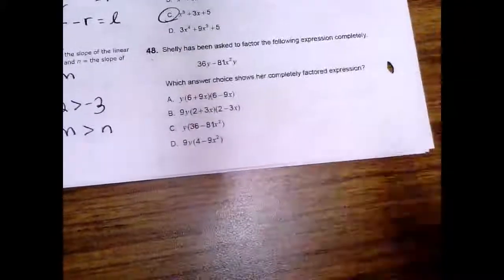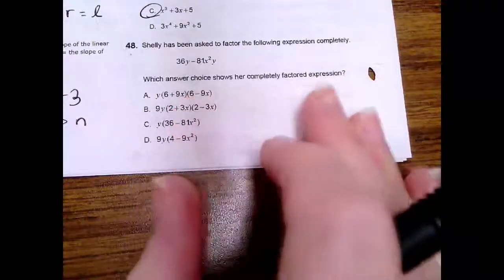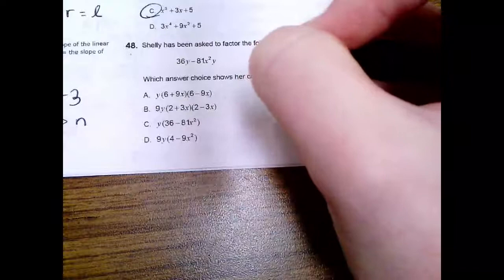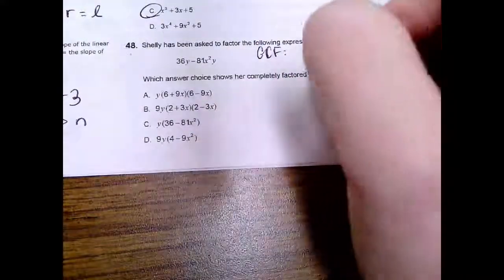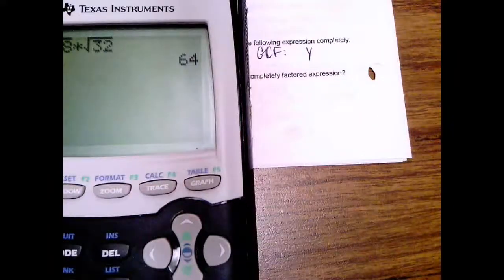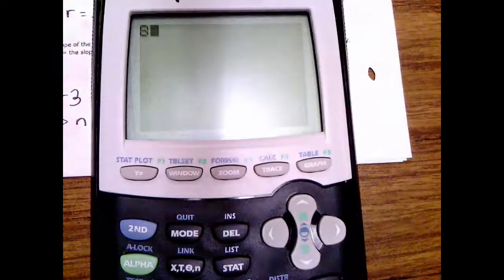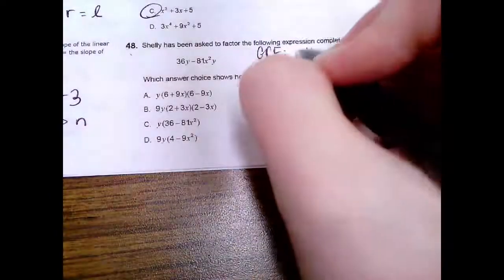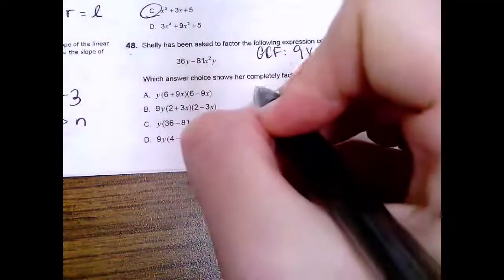Math 1 EOC Review #4